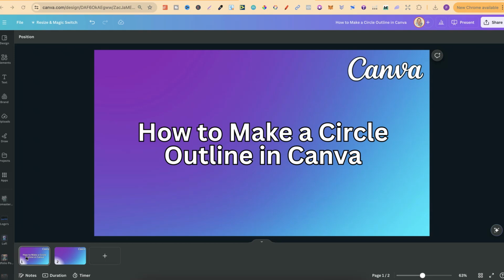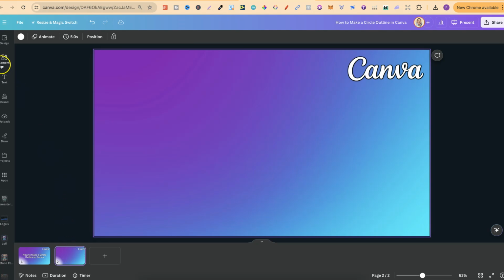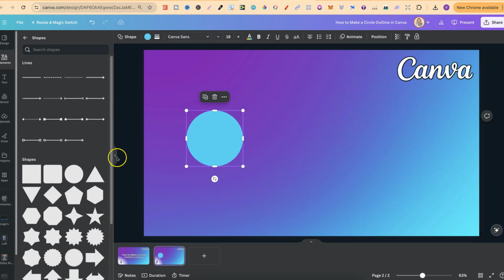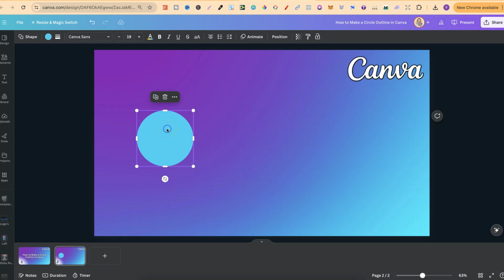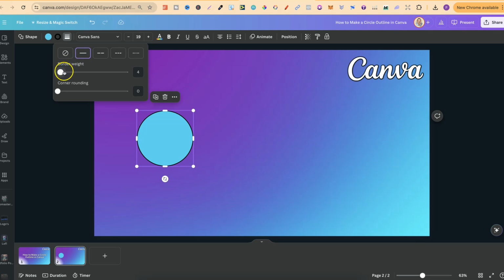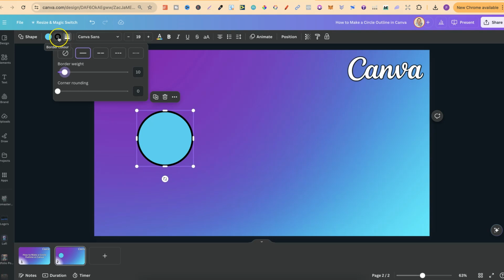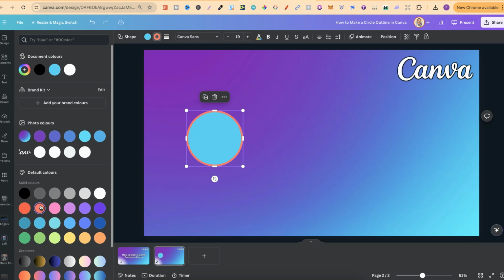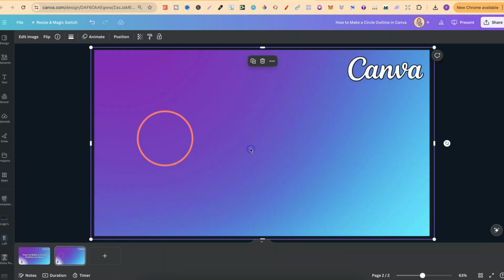How to Make a Circle Outline in Canva